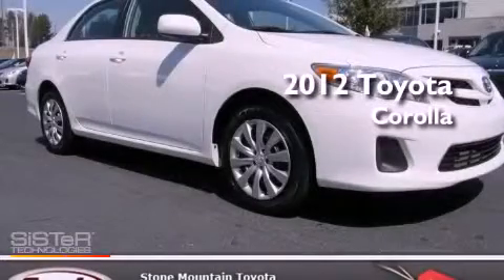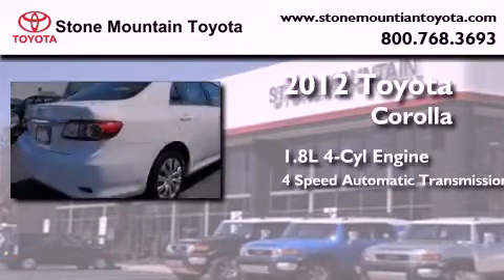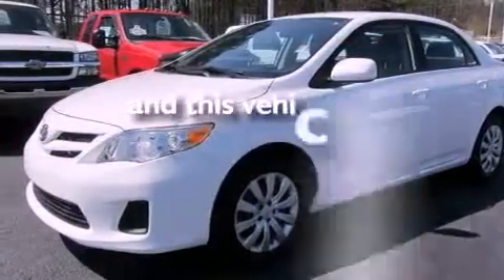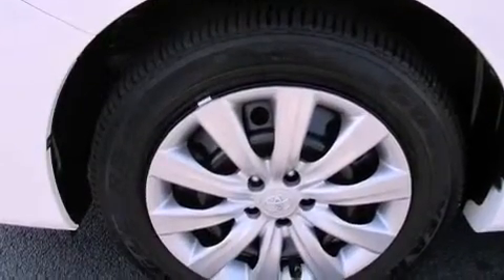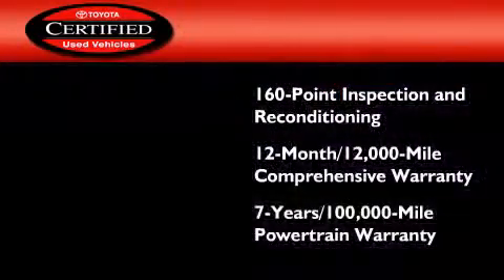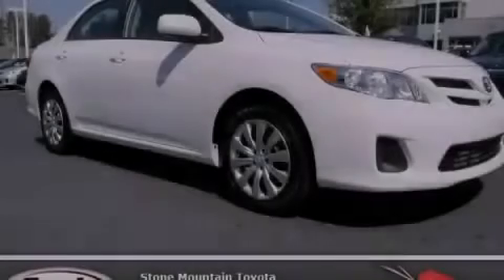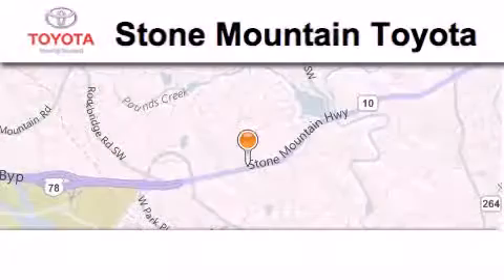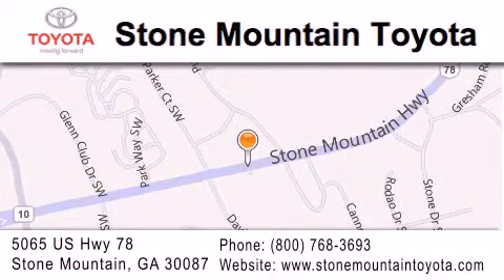Pre-Owned 2012 Toyota Corolla Lilburn GA 30047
Year : 2012
 Make : Toyota
 Model : Corolla
 Engine : 1.8L I-4 cyl
 Trans . : 4-Speed Automatic
 Exterior : Super White
 Miles : 11,924
 Interior : Sand Beige
 Stock : RCC793151